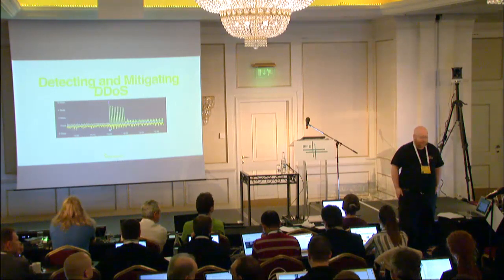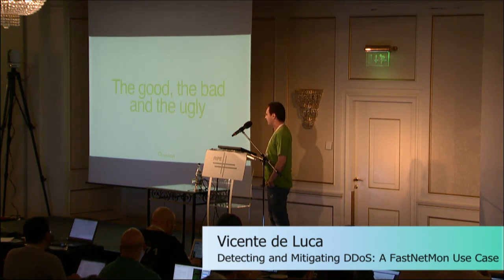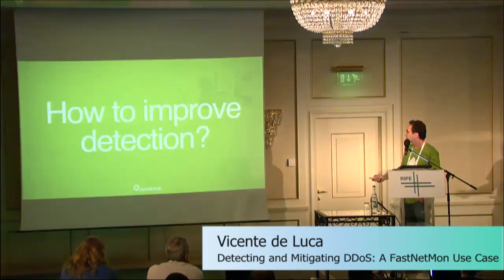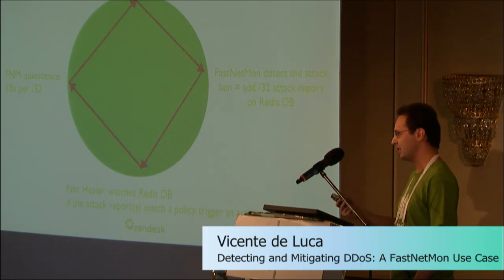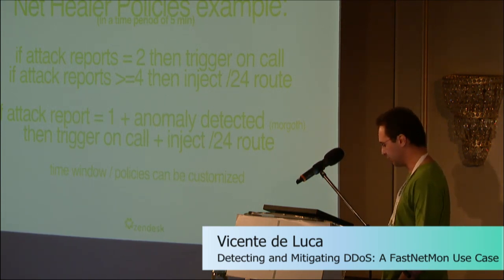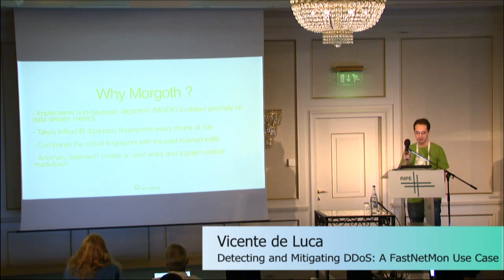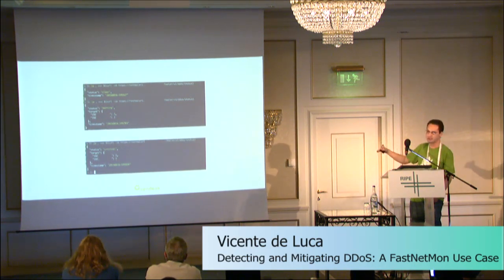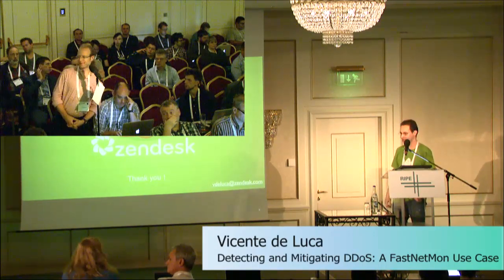Vicente De Luca Detecting and Mitigating DDoS A FastNetMon Use Case